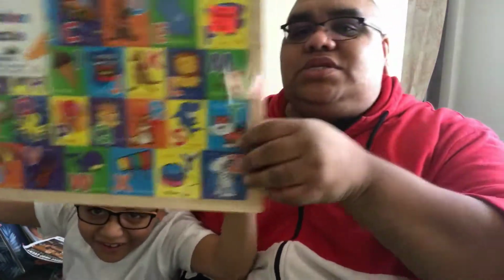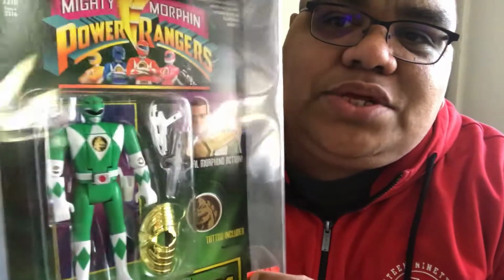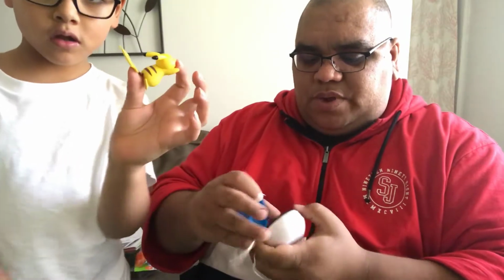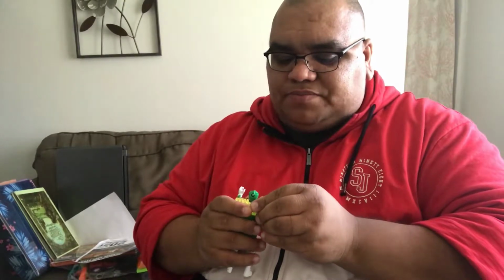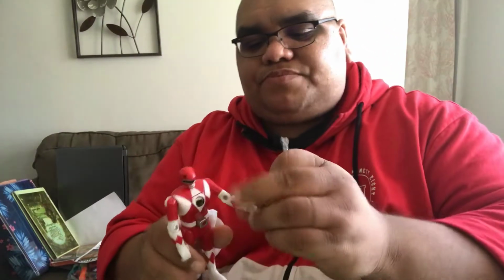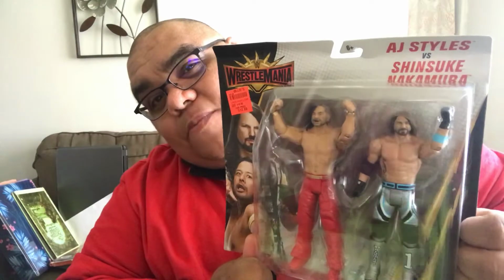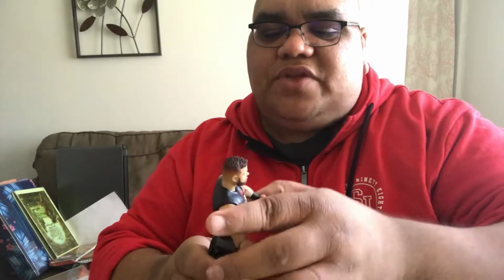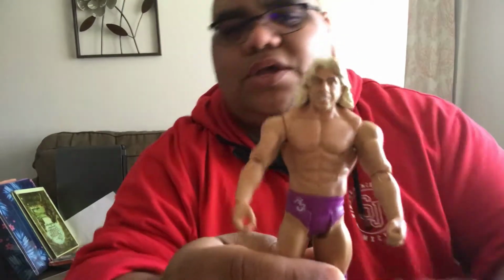Ollie’s Toy Unboxing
Got to Unbox some of the stuff we got at Ollie’s. Some Power Rangers WWE and Pokémon figures. reuploaded with intro and outro